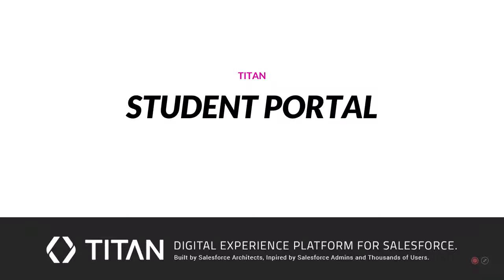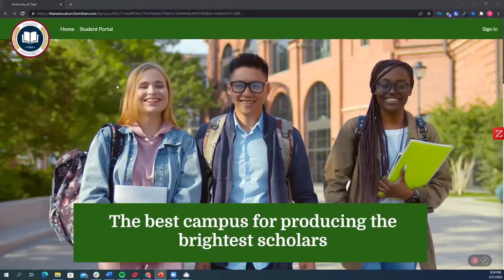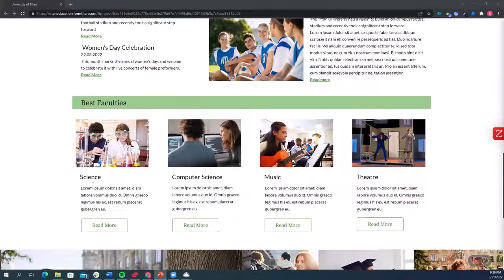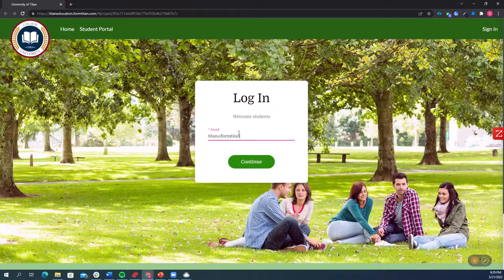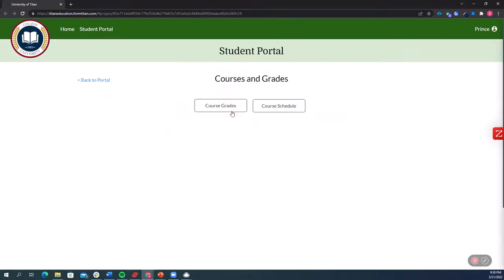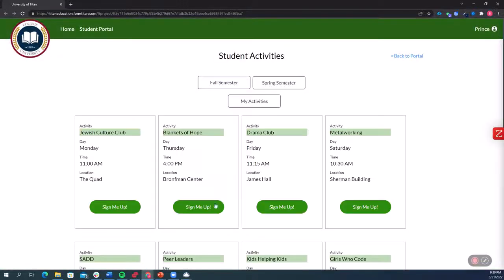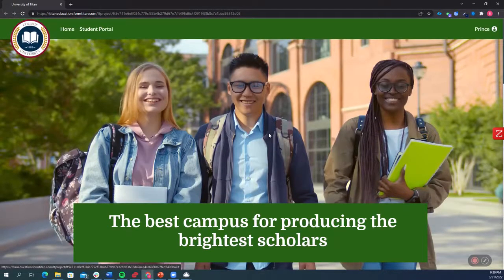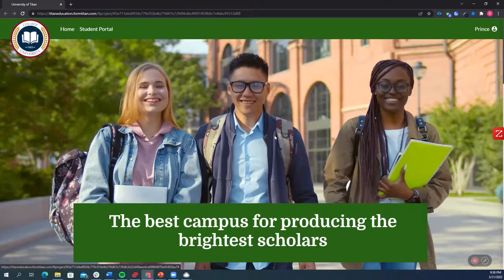Salesforce Education Cloud | No-code Student Portal by Titan Web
Titan Web empowers its users to build websites with drag-and-drop tools, pulling and pushing real-time data from and to Salesforce without using a single line of code. With the help of Titan Web, you can create no-code student portals for a 360-degree view of the student lifecycle with all information coming directly from Salesforce. Titan extends Education Cloud by building student and applicant portals as well as parent portals for K-12 schools. Let’s learn how the Higher Education CRM can fuel connected, transformative educational journeys!

Student portals help students manage their own classes. After signing in, they can see their personal information, including courses and grades, check out student activities, and see them listed. But that's not all. With its integration into Salesforce Education Cloud, Titan Web offers students personalized communications.

You can enhance the student experience by embedding Titan’s code-free form builder in the student portal. The form data gets sent into Salesforce where it’s analyzed against other student data. All forms are fully dynamic and integrate with Salesforce in real time.

Student satisfaction surveys can also be embedded in your portal. Find out students’ experience with an institution as a whole, send out course evaluations, professor surveys, and student interest surveys with the help of surveys for Salesforce

Titan extends Salesforce Higher Education and lets you create student portals, interactive application forms, rich resource pages, and more. There are some great Salesforce products for Higher Ed. Check out some of these below

EDA - Education Data Architecture is the foundation of Education Cloud and the building block for innovations across the education community. It has a super flexible architecture, which can be customized to suit your needs, and integrated with compatible apps on the app exchange.

Admissions Connect - With Admissions Connect, admissions teams manage and track applications in one place. Applicants can view their application information via the applicant experience portal, and monitor their progress via chatbox

Student Success Hub for Higher Education - This product seeks to provide holistic advising, helping education support teams to engage with students across campus, and ultimately improve retention. Career counselors and wellness professionals can use predictive analytics and data insights, as well as view unified student records in one place.

There’s more - Titan Web has left its mark on every aspect of educational life, extending its influence to high school education. Titan Web for Salesforce K-12 powered schools improves collaboration and family engagement in the Education Cloud. Titan enables parents to integrate seamlessly into their children's educational journey. The creation of the parent portal makes it possible to connect parents and educators with each other and exchange information about each student’s attendance and grades. With Titan, Student success becomes easily manageable through digital workflows.

Chapters

00:00 Introduction to a Student Portal
0:10 Interaction on a Student Portal
0:28 Drag-and-drop Web App Builder
0:42 Student Data Management on the Student Portal

Elevate your experiences with Titan Web. As an alternative to Salesforce Experience Cloud we can help you create websites, customer portals, partner portals, complex forms, surveys, and more on a single Salesforce-integrated platform.

Learn more about our products at Titan Academy to enhance student experience with powerful no-code digital experiences for Salesforce